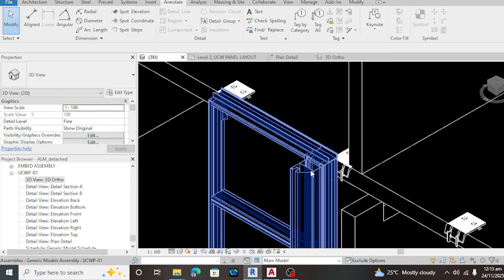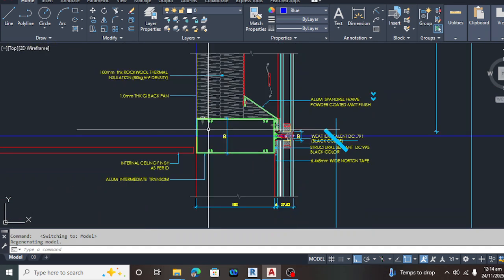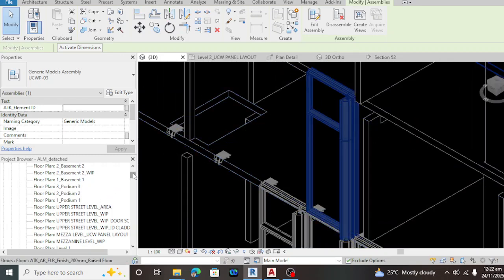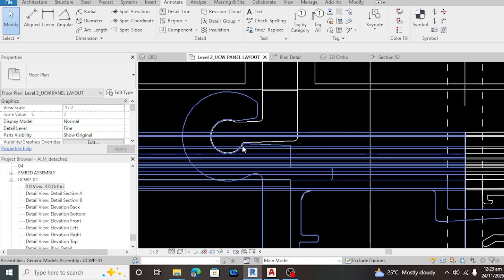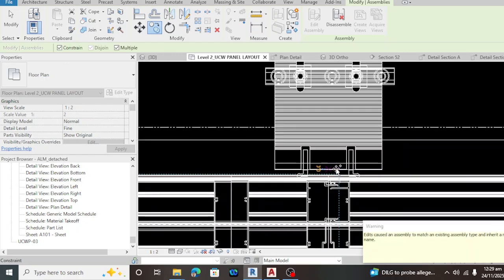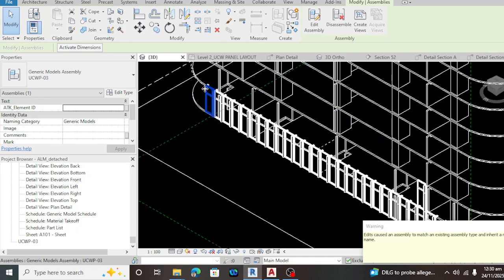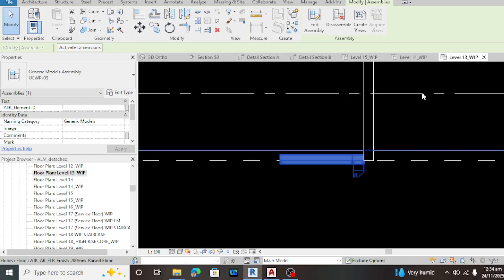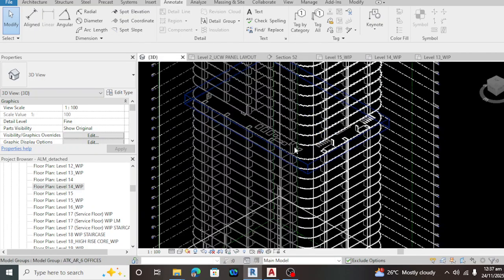HOW TO MAKE A UNITIZED CURTAINWALL PANEL LAYOUT SEQUENCES IN REVIT W/COORDINATION TO SLABS AND WALLS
THIS IS A TUTORIALS OF